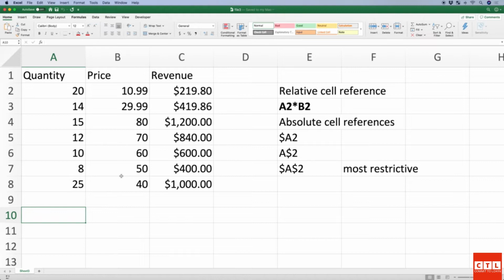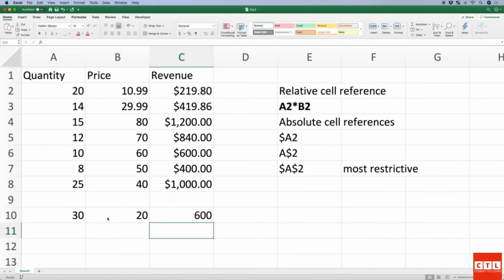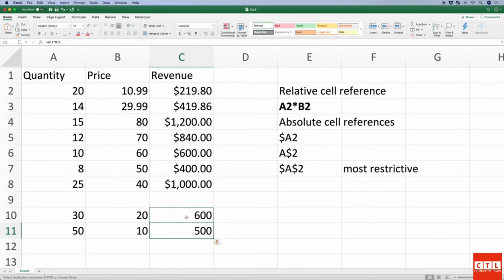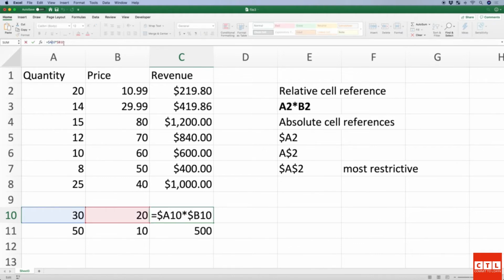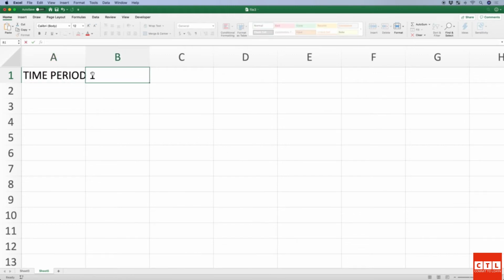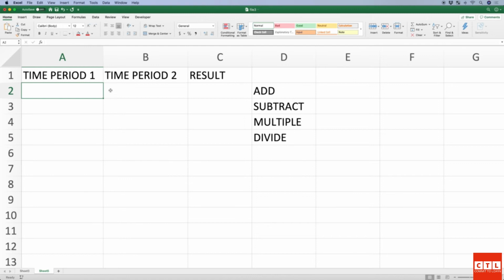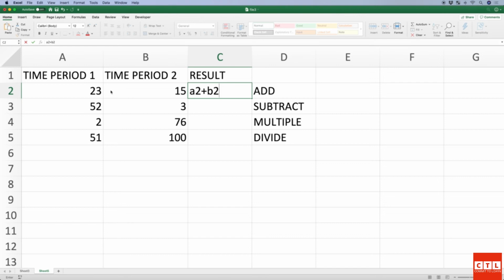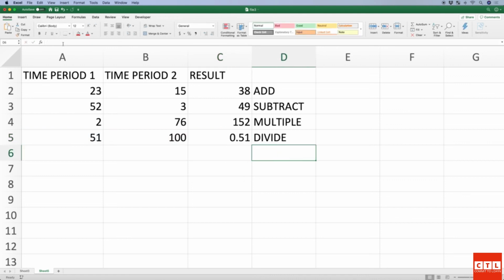Beginner's Guide to Excel | Microsoft Excel - Starter Guide Part 7 of 8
- Test your skills  Create cell references
- Test your skills  Copy and paste a cell reference
- Add  Subtract  Multiple  Divide

You will be able to use Excel for a variety of decision making scenarios. Excel is one of the most powerful software tools ever built. It is just as effective at keeping a grocery list as it is at  crunching numbers for a Fortune 500 business. You will immediately create value for your own organization or your employer by learning the Excel skills taught in this class. I hope you enjoy it.